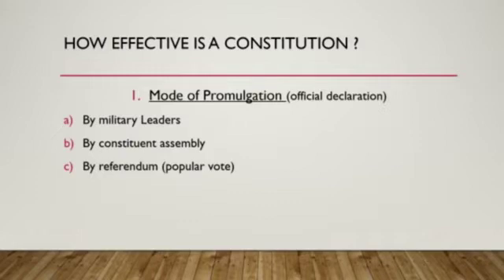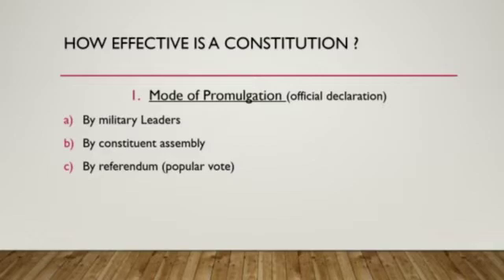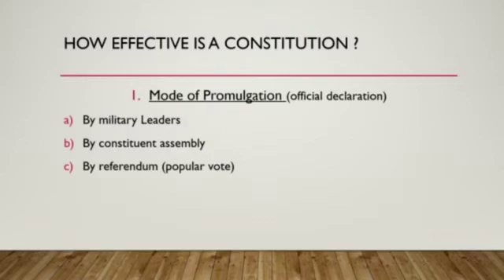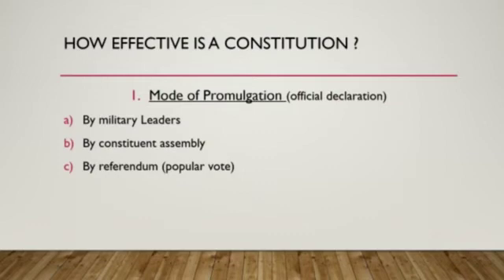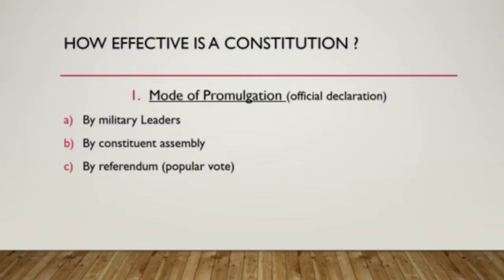Class 11 Political Science Chapter-1 part-3